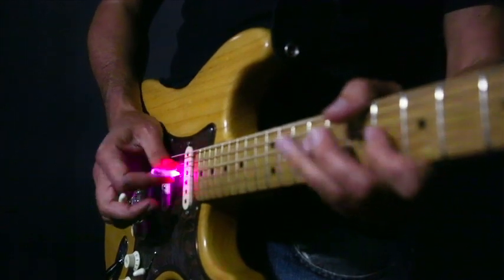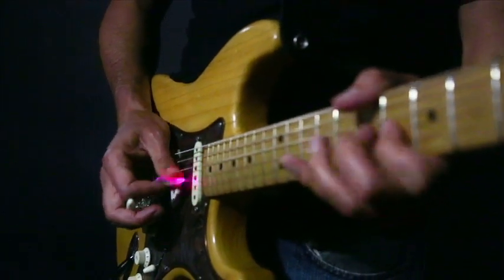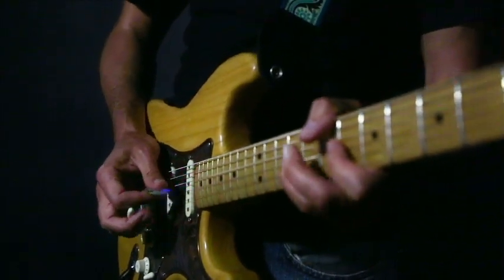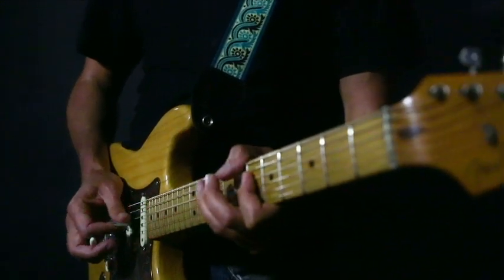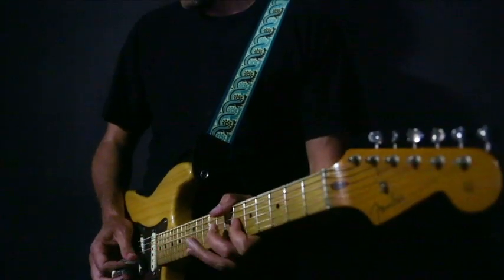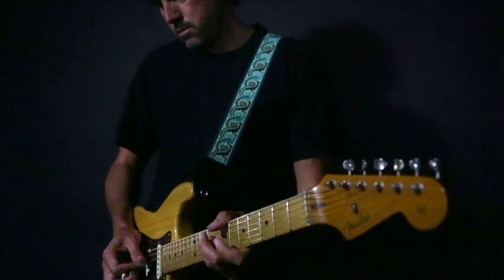Firefly Pick ORIGINAL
The Firefly Pick Original flashes quickly and precisely to a wide range of playing motion while ignoring unrelated movements. This version is the most rhythmic option and the most well rounded Firefly Pick.